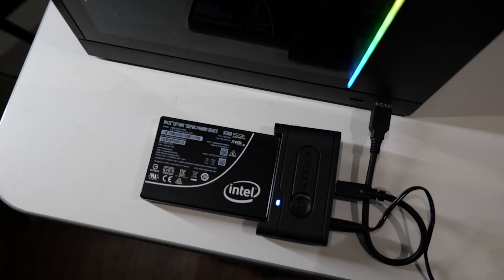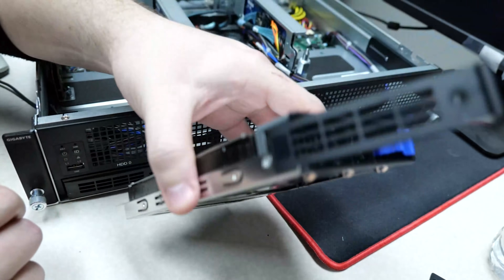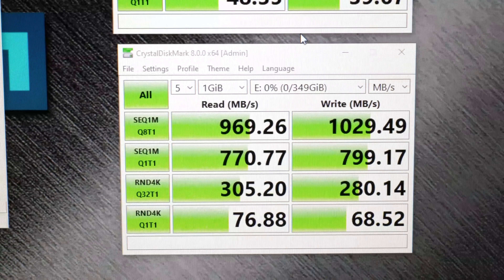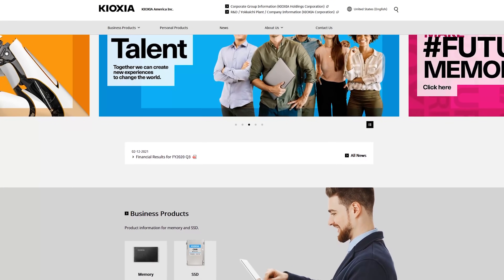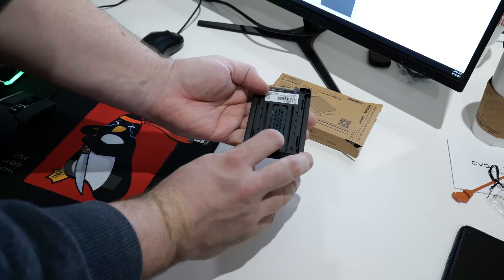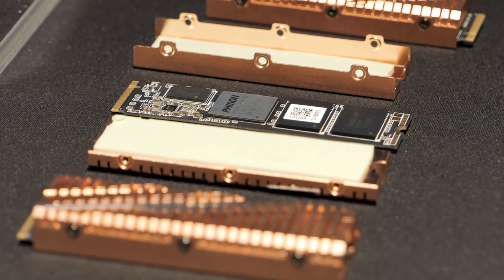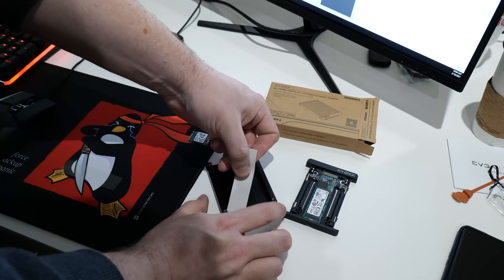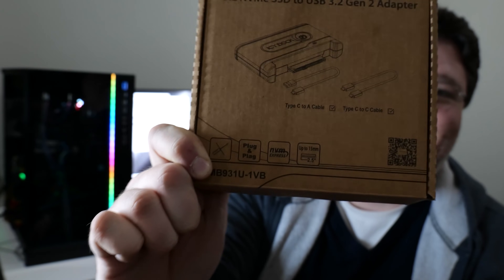Icy Dock EZ-Adapter: U.2 to USB Made Easy!